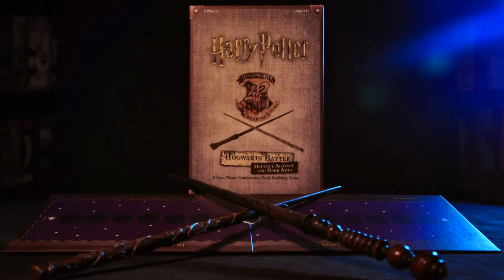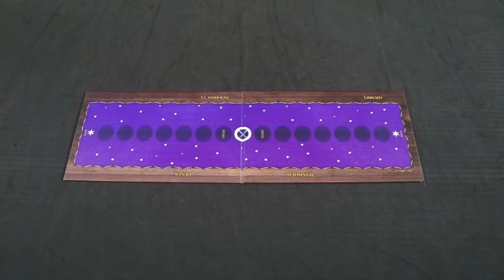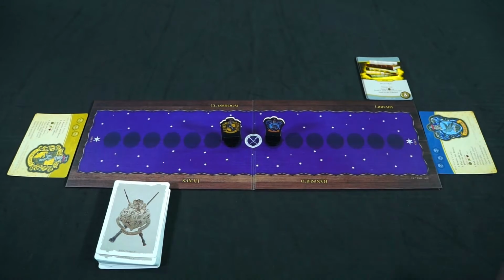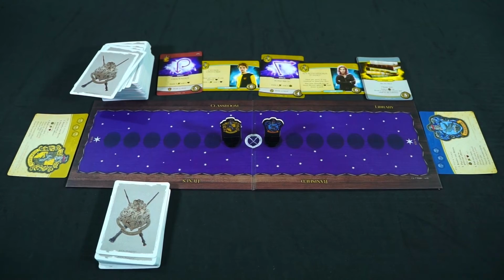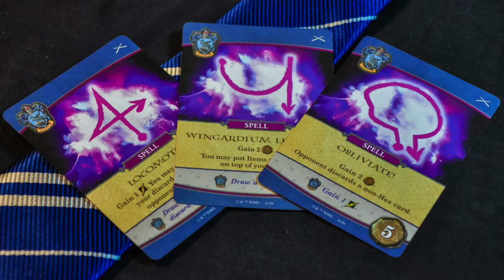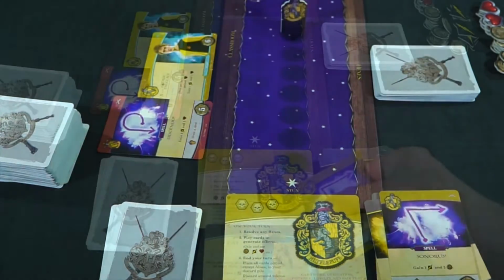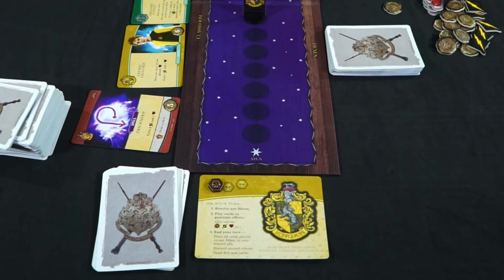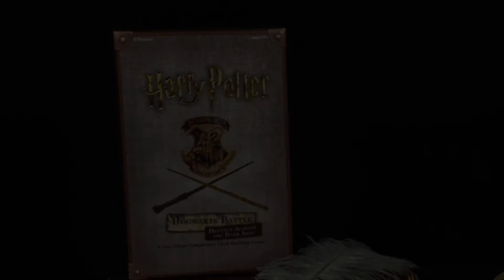How to Play Harry Potter Hogwarts Battle Defense Against the Dark Arts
In this how to video we give a walk through of the rules for Harry Potter Hogwarts Battle Defense Against the Dark Arts. Collect spells, items, and allies, while avoiding hexes to stun your opponent and prove you are the best in class. Which house will you choose to lead to glory in this 2 player card game?